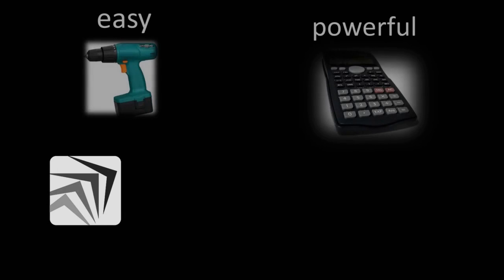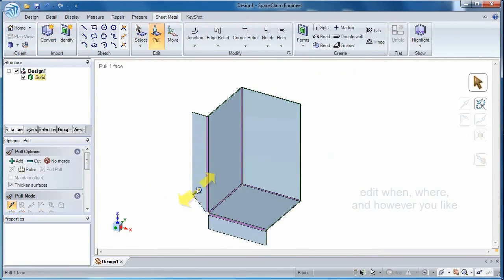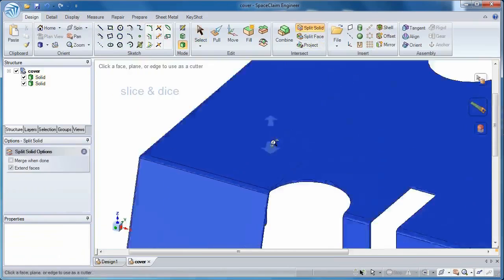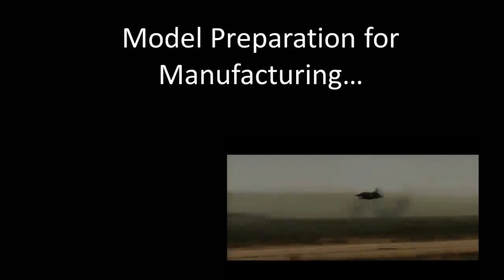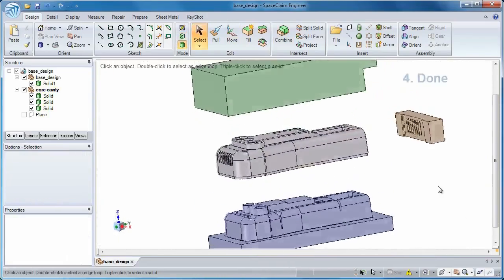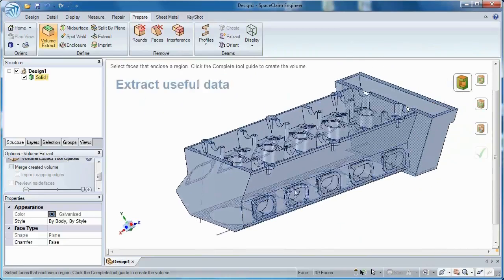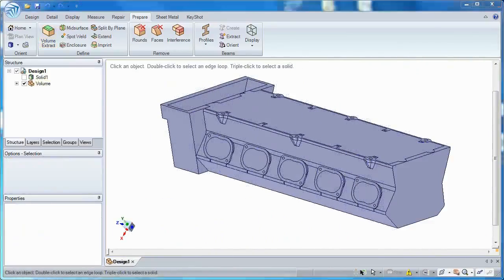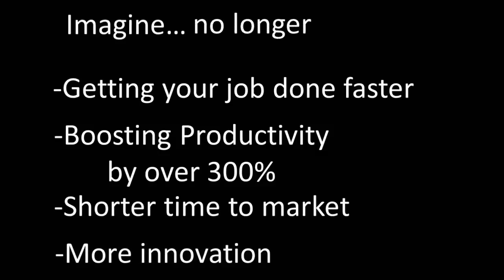Next Generation Smart 3D Tool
SpaceClaim:

Solves geometry problems
Has an intuitive & simple user interface
Is easy to learn and use
Is CAD nuetral
Provides unmatched file repair capabilities